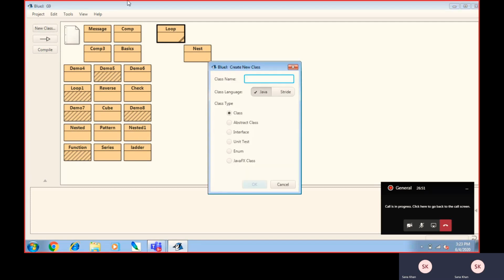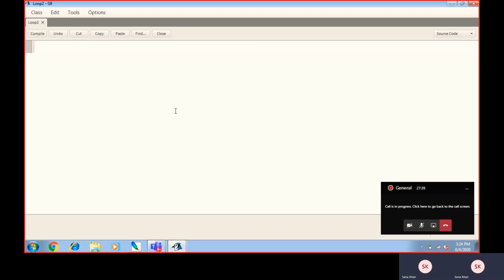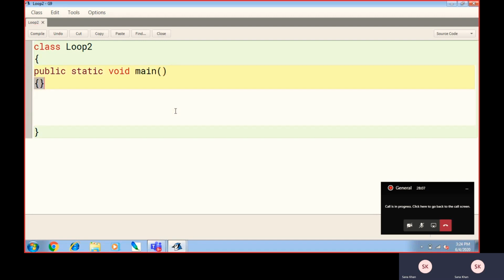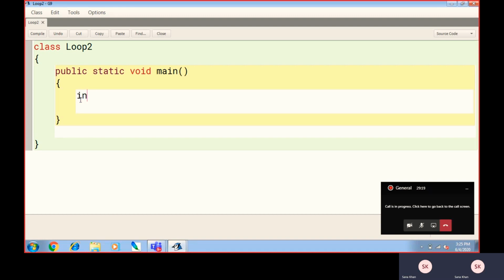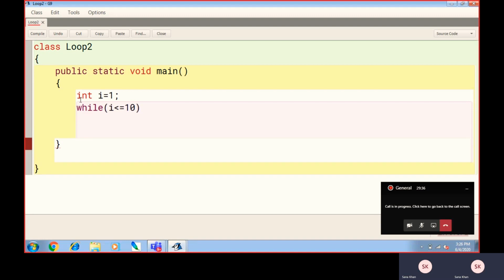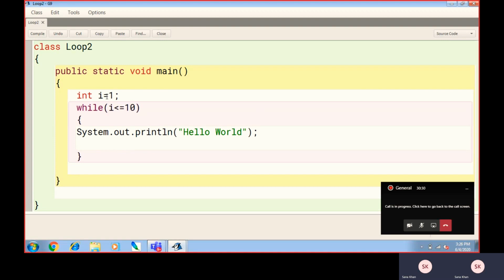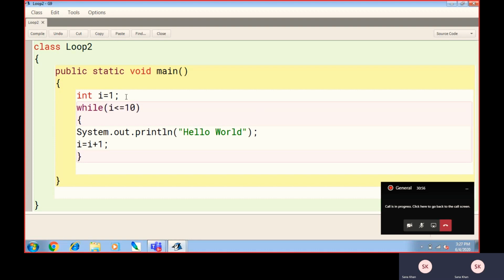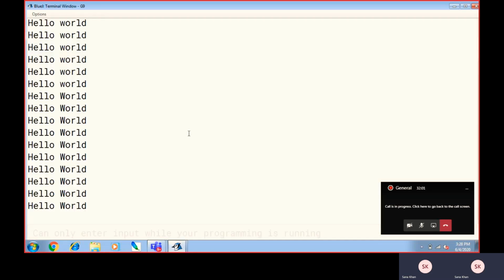Learn while loop in java in just 5 mins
Learn While loop in java minto me